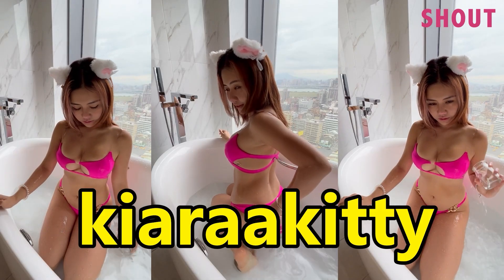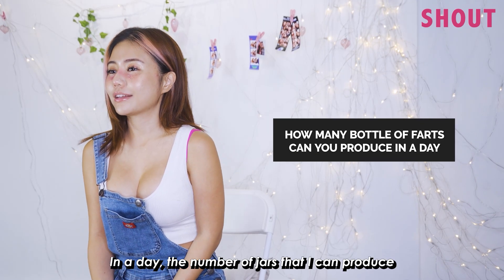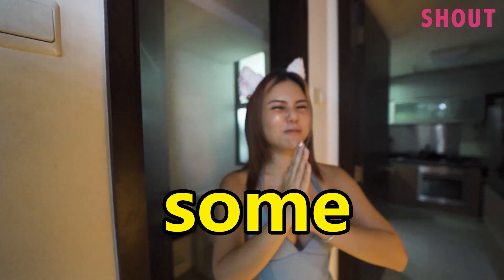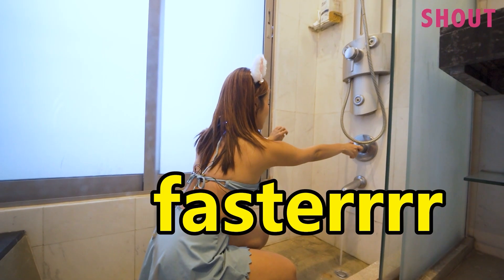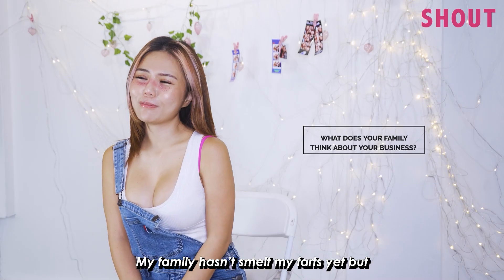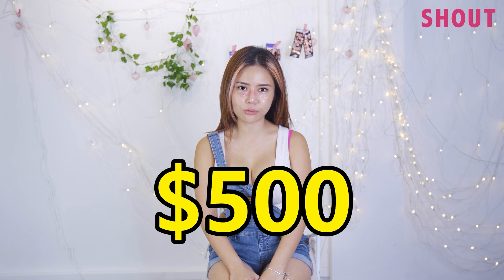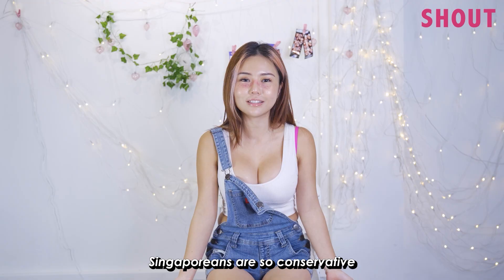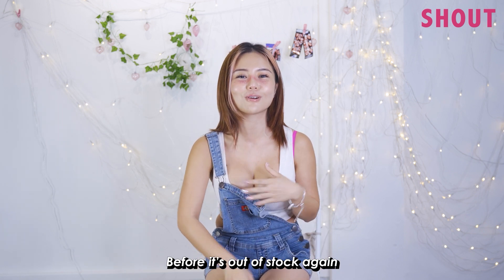This Singaporean sells 💨 in a jar?!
SINGAPOREAN TWITCH STREAMER SELLS HER F*RTS FOR $300?!

How much would you pay for a jar of Kiaraakitty's f*rts? The popular Twitch streamer is now selling her f*rt jars and used bathwater from $300 each, and its actually one of her best-selling products!

Watch on to find out what goes into each fart jar, how she makes them and how you can get your hands on them before they sell out (again)!